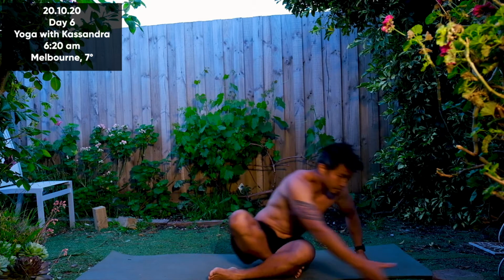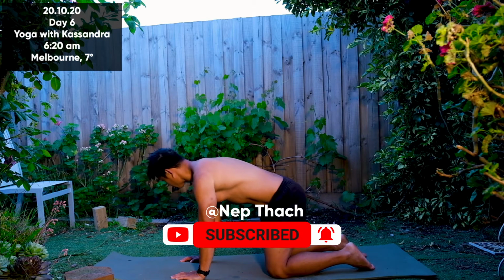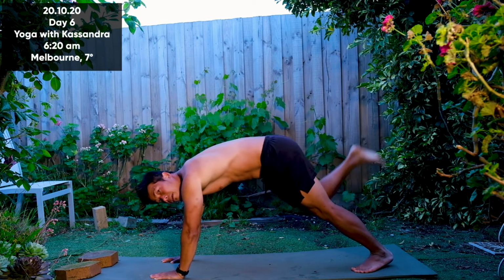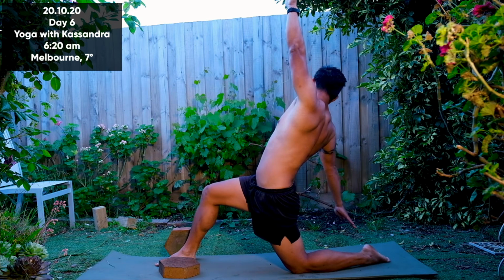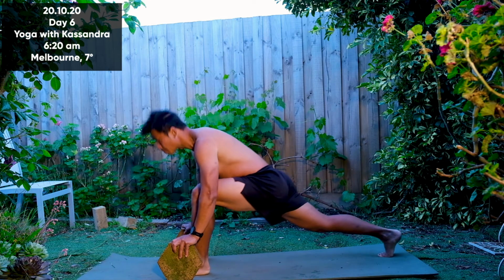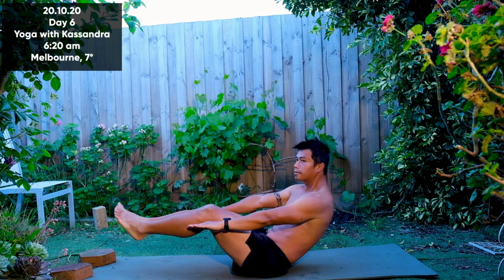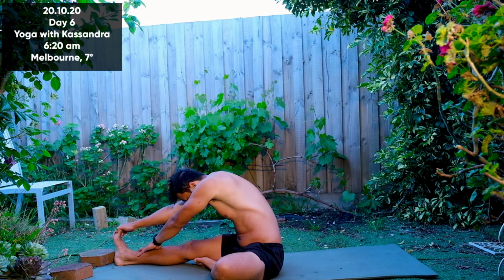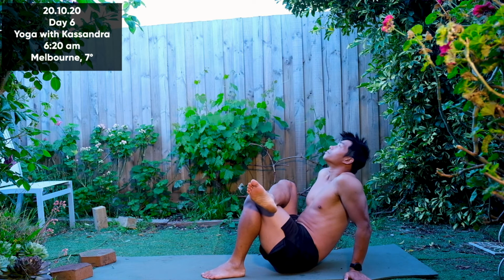Day 6 Morning Yoga Stretch with Kassandra 10 Minutes Yoga Workout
Gosh! Every morning I am struggling with new poses, but I love it. Thank you, Kassandra. If you are looking to boost your energy and remain the focus for the day, try 10 minutes Yoga. I have been doing this for some time now, and it's part of me creating good daily habits into my health and wellbeing.

Day 90 of 365 days challenge to improve my health, relationship and being a parent. All it takes is one simple habit of getting started - start yours today.